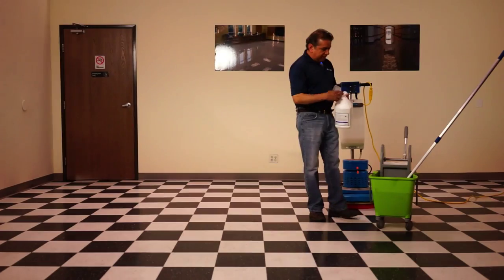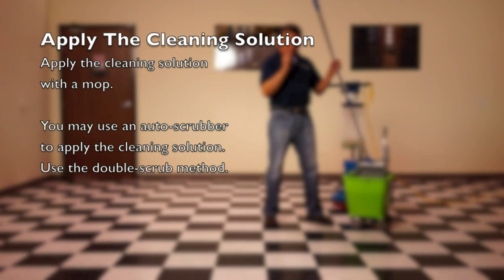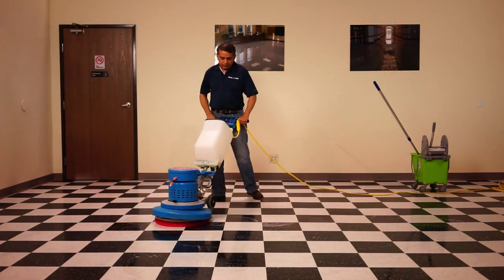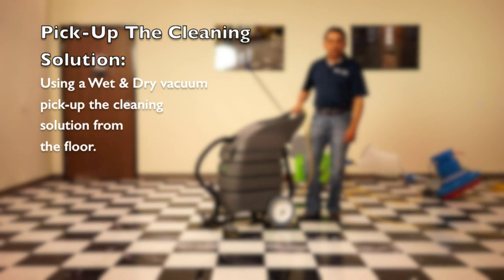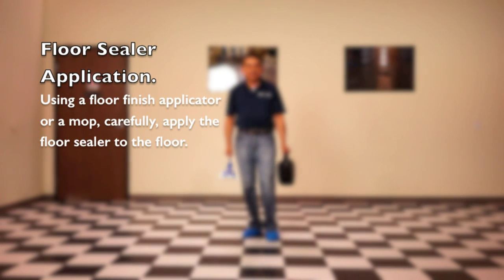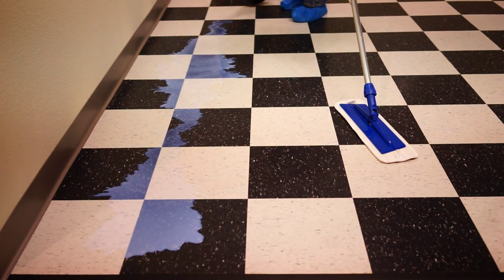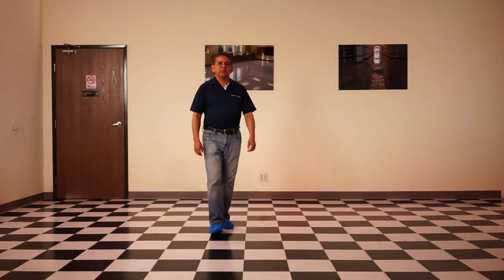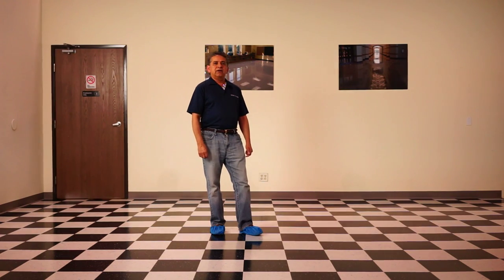Applying Floor Sealer to a New Floor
This video shows how to apply floor sealer to a new VCT floor. Floor sealer application is often specified by building builder to protect the newly installed floor.

You may also use floor sealer to even the wear of an old or damage floor, in addition you can used as the first and second coat to safe money on floor finish.

In this new VCT floor we are applying Infinity Floor Sealer. You can use Infinity Floor Sealer in most floors.

Music Licensed By: Smart Sound Music